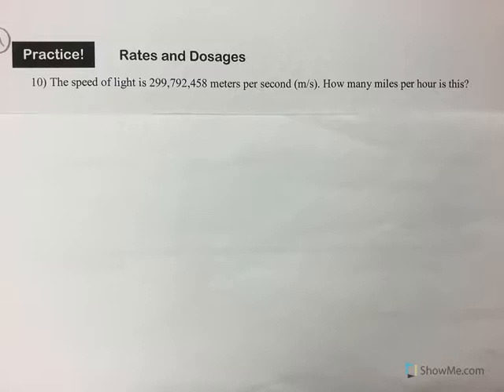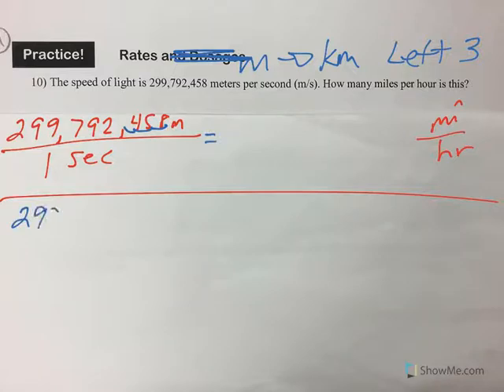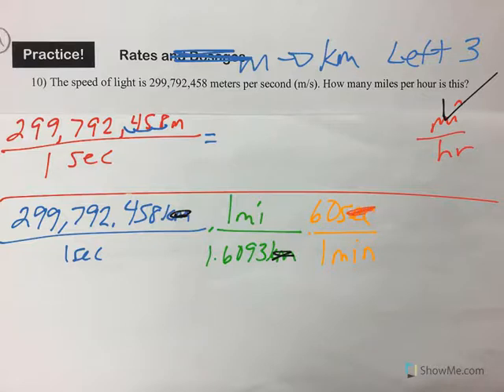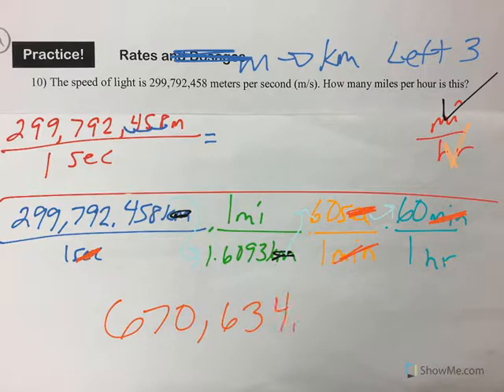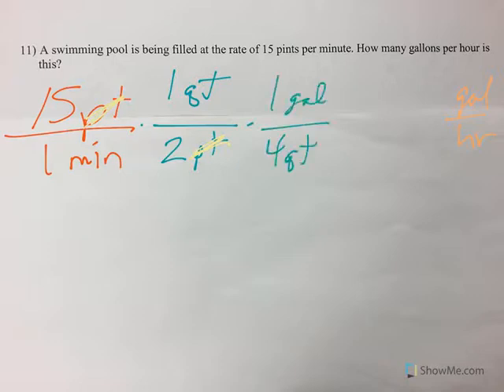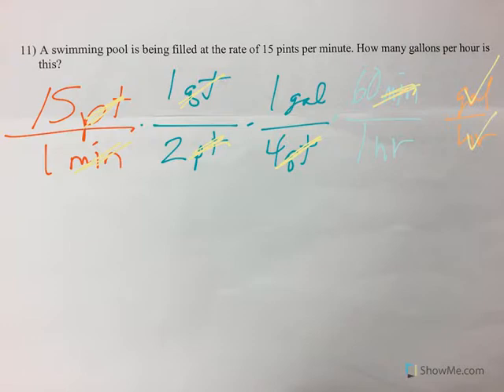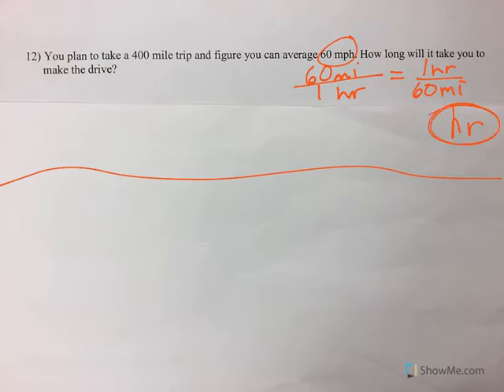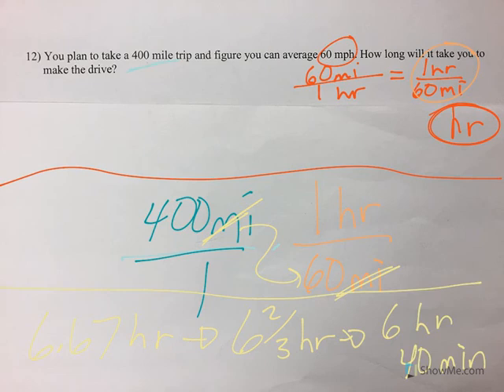Practice: Rates (13)